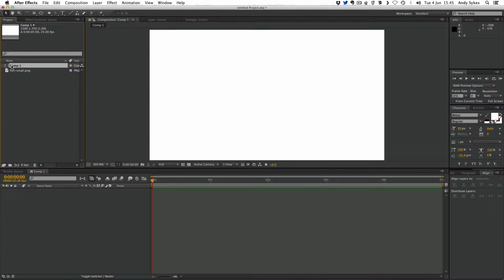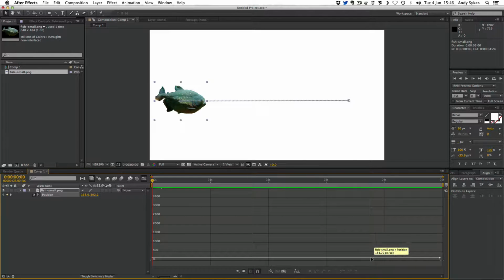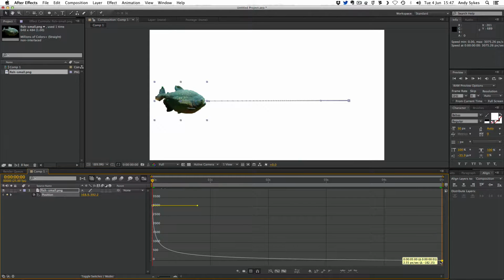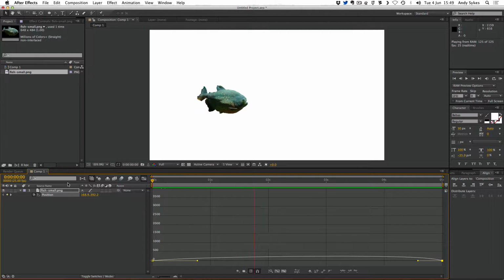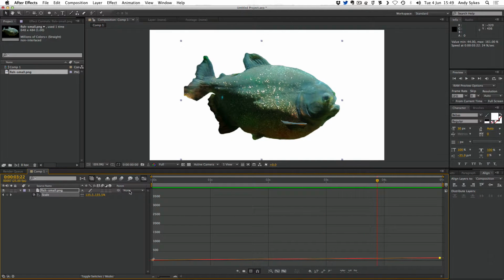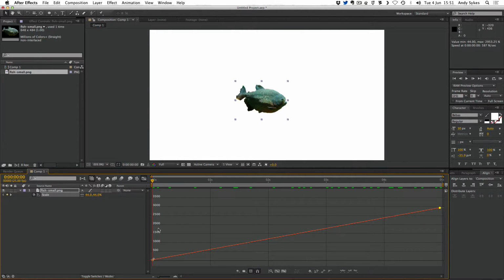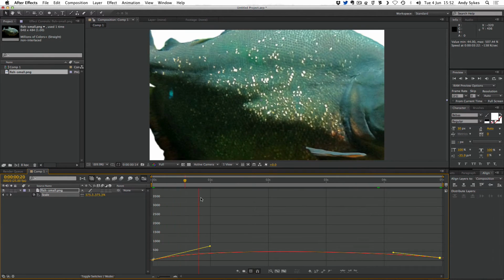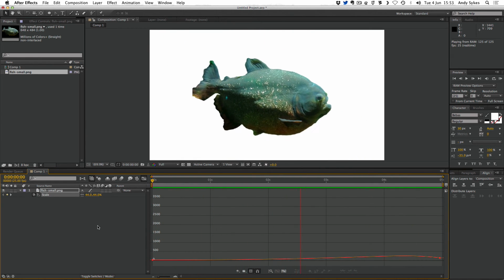AE007 How to Use Motion Graph Interpolation in After Effects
A quick tutorial showing you how to edit your keyframes using the motion graph editor.